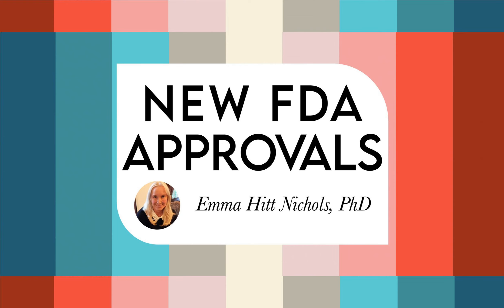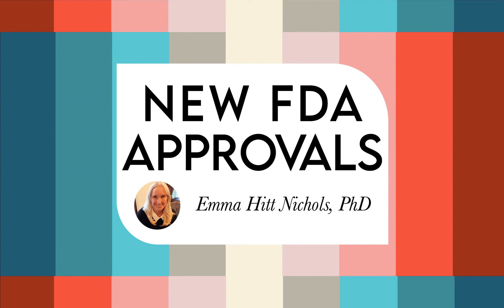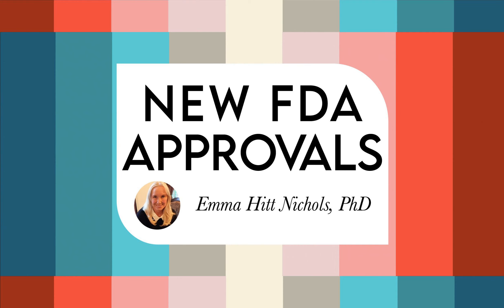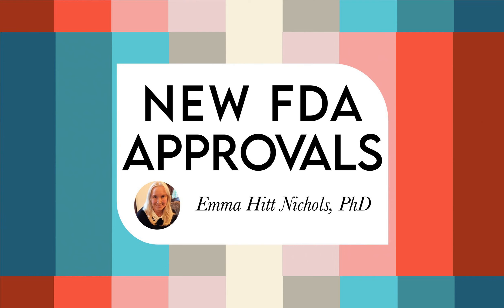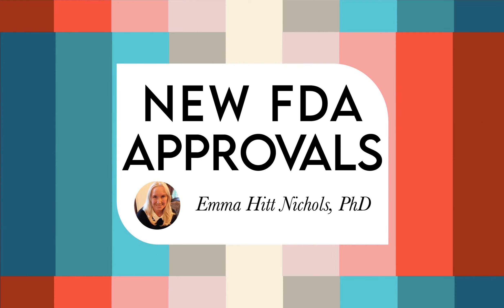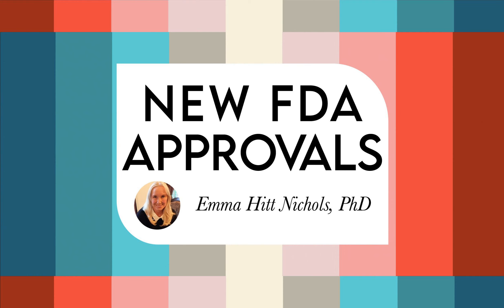Test for Opioid Addiction; Filsuvez for Epidermolysis Bullosa; Budesonide for IgAN; Eplontersen...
For the AMA Style cheat sheet learnamastyle.com

See the full write ups for today's episode

  Here are the highlights:

  Test for Risk of Opioid Addiction:The FDA has approved AvertD by SOLVD Health, a test for assessing opioid addiction risk in individuals over 18, using genetic variants to evaluate addiction risk before prescribing oral opioids for acute pain; however, it's met with skepticism and not intended for chronic pain patients.

Filsuvez for Junctional Epidermolysis Bullosa:Filsuvez, a birch triterpenes topical gel, received FDA approval for treating Junctional and Dystrophic Epidermolysis Bullosa (JEB/DEB) in individuals aged 6 months and older, marking the first FDA-approved therapy for JEB's partial thickness wounds and a significant advancement in managing this debilitating skin disorder.

  Budesonide for IgA Nephropathy:Budesonide (Tarpeyo) received full FDA approval for reducing kidney function loss in adults with IgA nephropathy (IgAN), targeting specific antibodies implicated in IgAN based on phase 3 NefIgArd clinical trial data, marking the first FDA approval for IgAN treatment based on kidney function measures.

  Eplontersen for hATTR Polyneuropathy:Eplontersen (Wainua) was approved by the FDA for treating polyneuropathy in adults with hereditary transthyretin-mediated amyloidosis (hATTR-PN), based on the NEURO-TTRansform Phase III trial, and is the only hATTR-PN treatment that can be self-administered via an auto-injector.

  NRX-101 for Complicated UTI:The FDA cleared an Investigational New Drug application for NRX-101, a D-cycloserine and lurasidone blend developed by NRx Pharmaceuticals for treating complicated urinary tract infections, with a pending request for Qualified Infectious Disease Product designation.

  Gefapixant for Chronic Cough:Merck's gefapixant, a selective antagonist of P2X3 receptors for treating chronic cough, was rejected by the FDA for the second time due to insufficient evidence of effectiveness in treating refractory or unexplained chronic cough in adults.

  V116 for Invasive Pneumococcal Disease:Merck's V116, a 21-valent pneumococcal conjugate vaccine, was accepted by the FDA for priority review to prevent invasive pneumococcal disease in adults, based on STRIDE-3 Phase 3 trial data, with a target action date set for June 17, 2024.

Sotorasib in NSCLC:Lumakras (sotorasib), already under accelerated approval for KRASG12C-mutated non-small cell lung cancer (NSCLC), faces uncertainty for full FDA approval after an advisory committee voted against it, though it will remain available for clinical use.

  nascentmc.comlearnAMAstyle.com